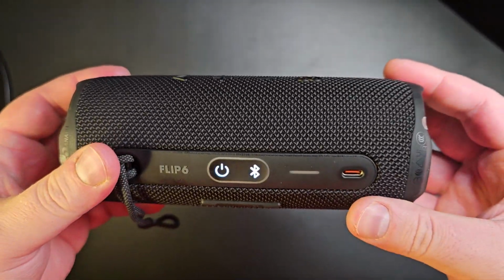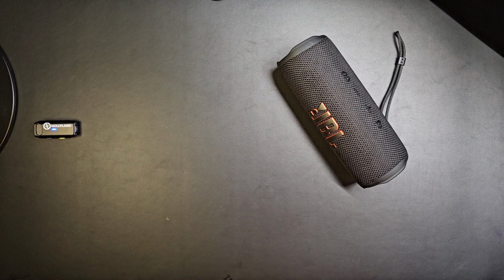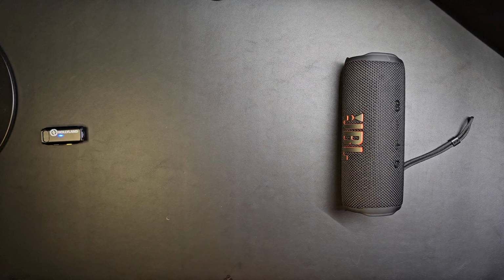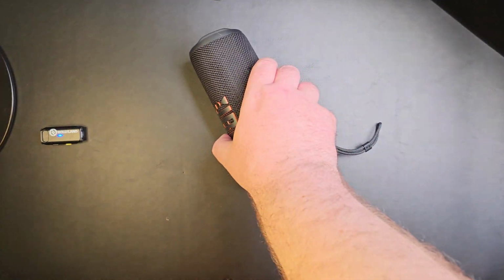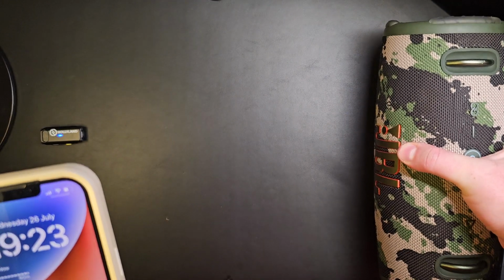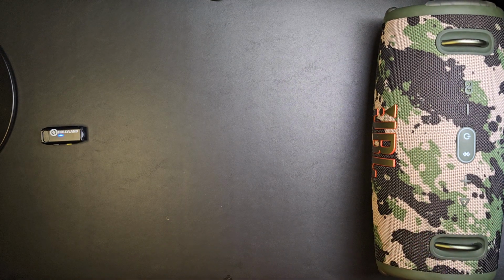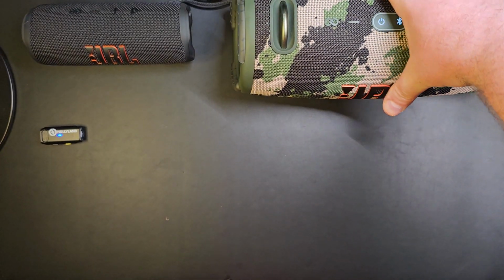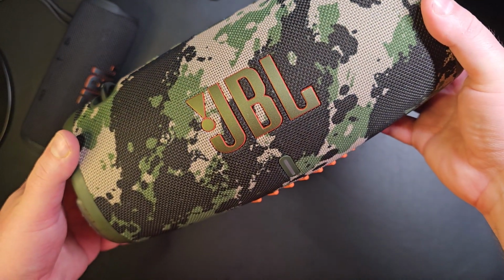JBL Xtreme 3 vs JBL Flip 6 - sound comparison and more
BrazilSamba

Under no circumstances will Unboxing with Eddie be responsible or liable in any way for any content, including but not limited to, any error or omissions in the content, or for any loss or damage of any kind incurred as a result of any content communicated in this video, whether by Unboxing with Eddie or a third party. In no event shall Unboxing with Eddie be liable for any special, indirect or consequencial damages or any damages whatsoever resulting from loss of use, data or profits arising out of or in connection with the availability, use or performance of any information communicated in this video. Due to factors beyond the control of Unboxing with Eddie, it cannot guarantee against improper use or unauthorized modifications of this information. Unboxing with Eddie assumes no liability for property damage or injury incurred as a result of any of the information contained in this video. Use this information at your own risk. Unboxing with Eddie recommends safe practices when performing any do it yourself repairs and or with tools seen or implied in this video. Due to factors beyond the control of Unboxing with Eddie, no information contained in this video shall create any expressed or implied warranty or guarantee of any particular result. Any injury, damage, or loss that may result from improper use of these tools, equipment, or from the information contained in this video is the sole responsibility of the user and not Unboxing with Eddie.